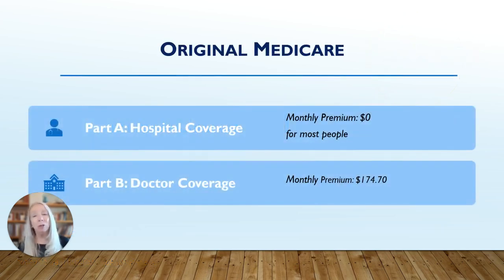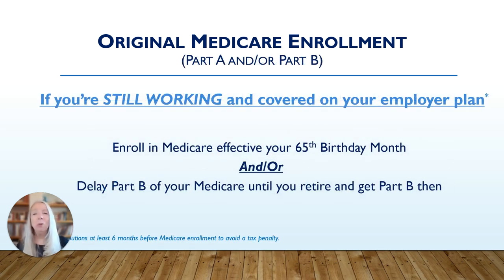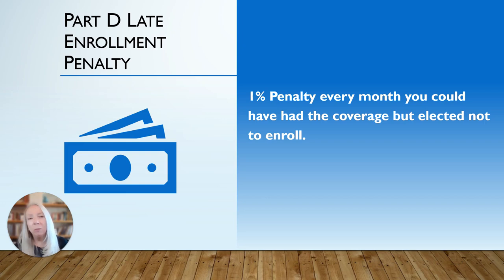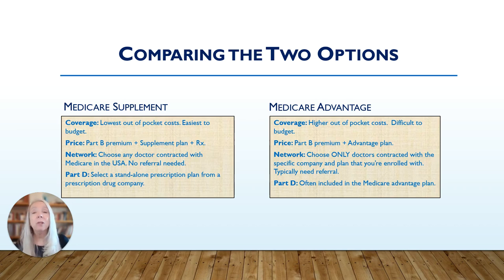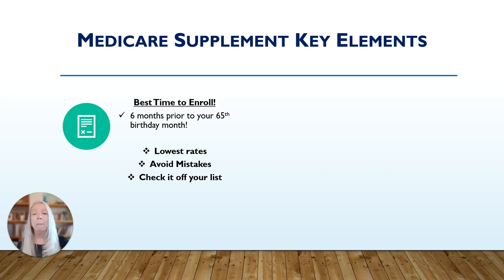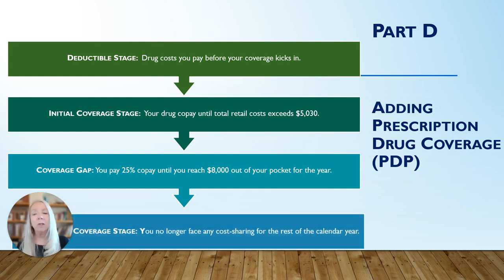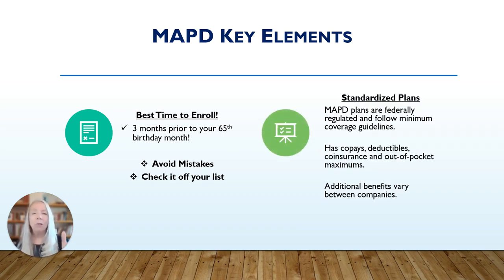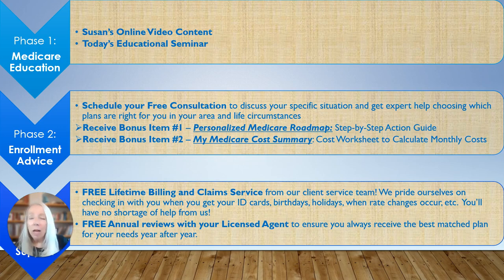Understanding Medicare Options in 2024 🏥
Are you turning 65 in Colorado and ready to navigate the world of Medicare? In this comprehensive guide, we break down everything you need to know about Medicare options in 2024. From enrollment dates to the different plans available, we’ll help you understand how to choose the best coverage for your needs and avoid common pitfalls and penalties.

In this video, you will learn:

- Key dates for Medicare enrollment in Colorado
- The differences between Medicare Part A, Part B, Part C (Medicare Advantage), and Part D (prescription drug coverage)
- How to assess your healthcare needs to select the right plan
- Tips for avoiding late enrollment penalties
- Resources available for Colorado residents to get personalized help

Don’t let the complexities of Medicare overwhelm you! Whether you’re in Denver, Colorado Springs, or any other part of the state, this video will equip you with the knowledge you need to make informed decisions about your healthcare as you turn 65.